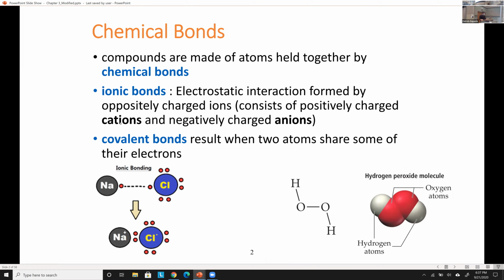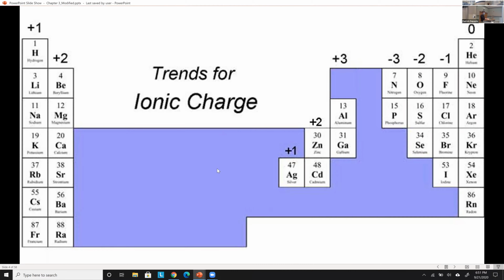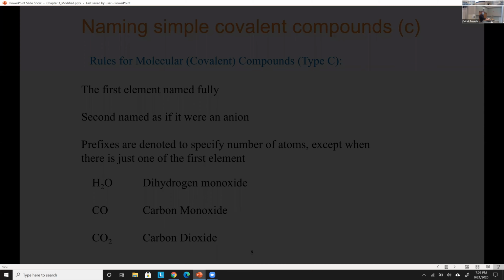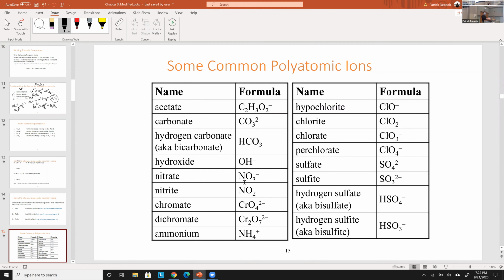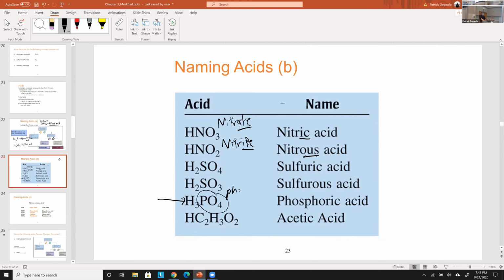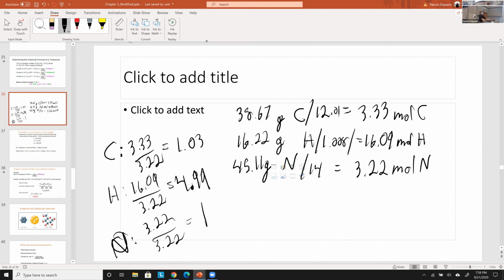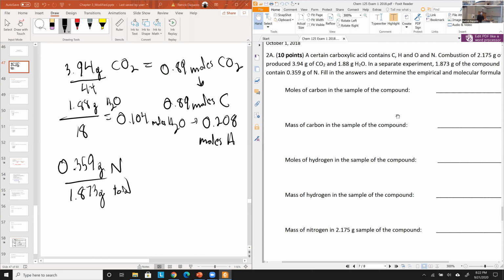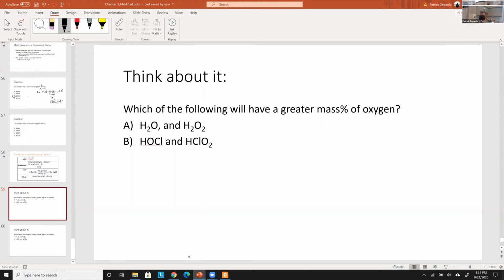NJIT CHEM-125 Chapter 3: Bonding, Compounds, and Empirical Formula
Chapter 3: Bonding, Compounds, and Empirical Formula